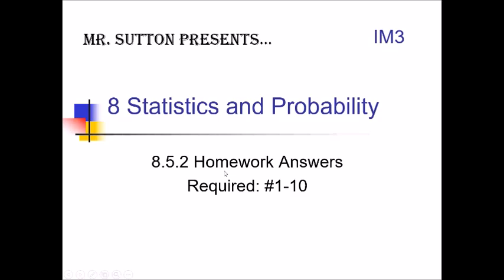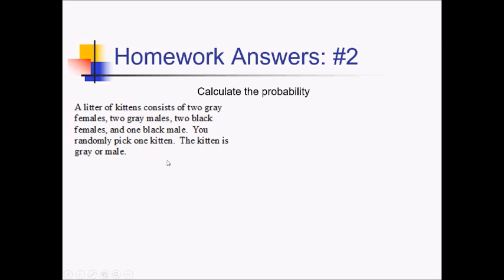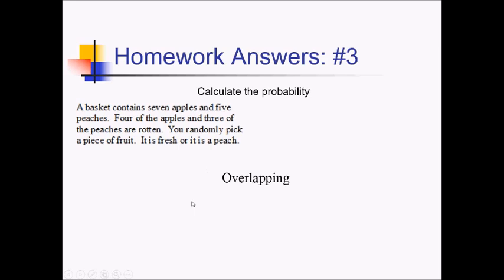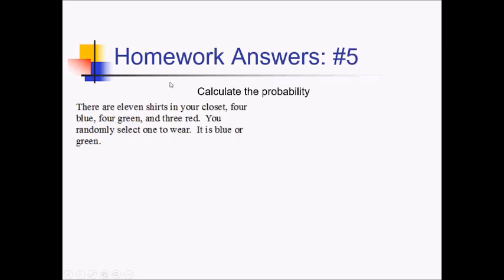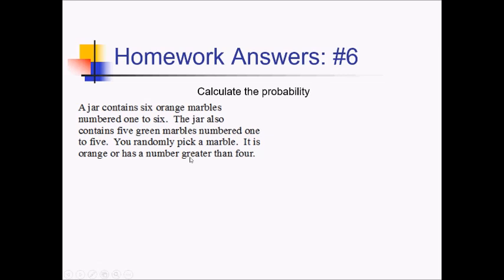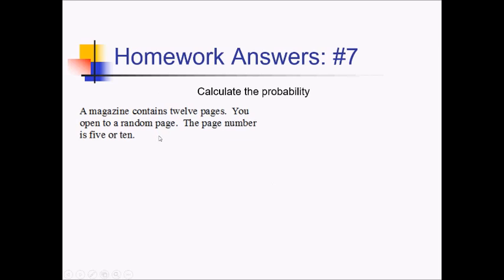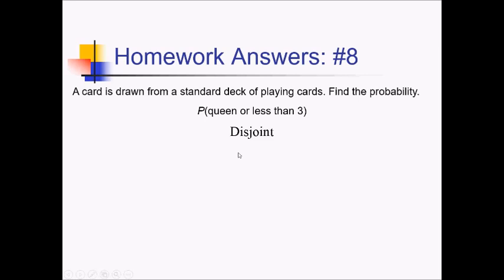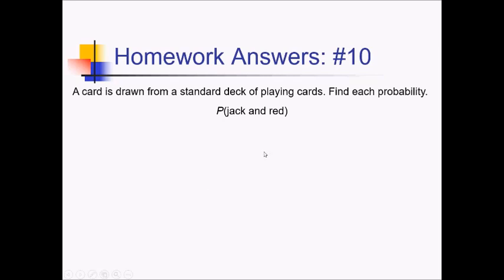Probability of Disjoint and Overlapping Events: Problem Set #2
Worked problems showing how to find probabilities of overlapping or mutually exclusive (disjoint) events.

Go here for a PDF and handout to go along with this video